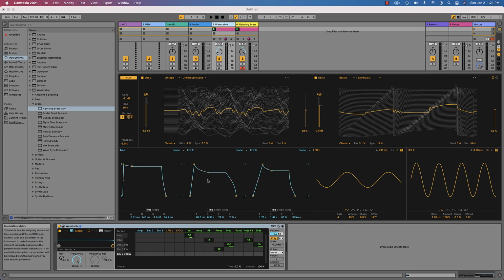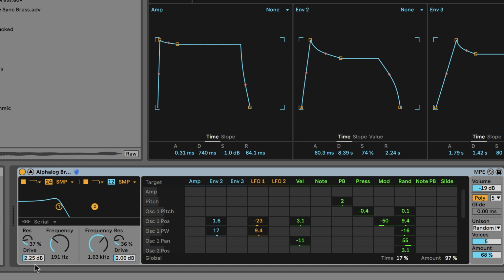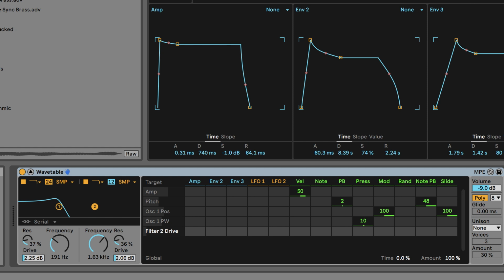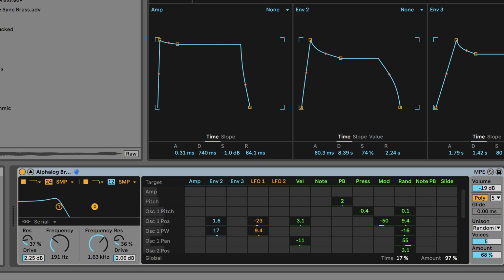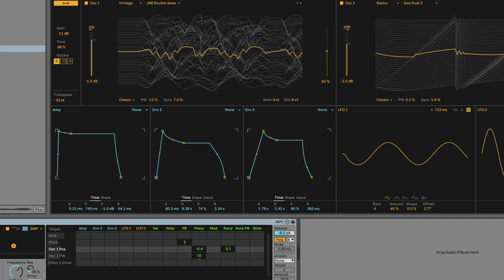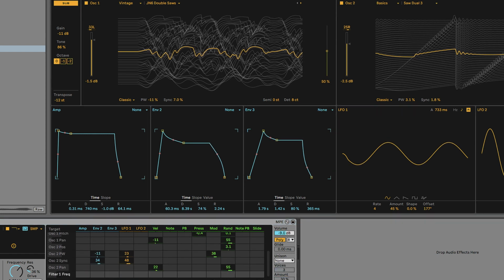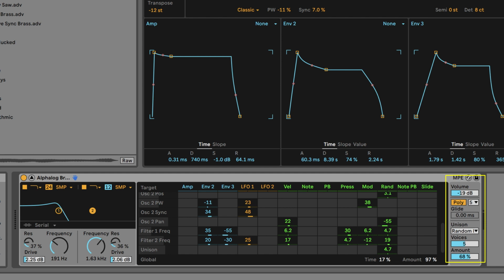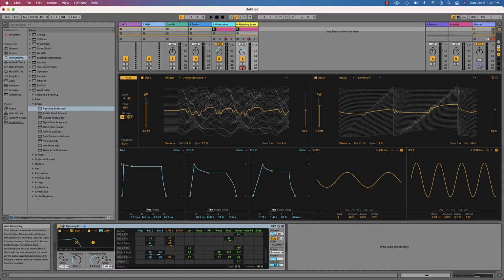Wavetable Part 2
Part 2 of getting under the hood in Wavetable. Copying a preset to learn what makes it tick.